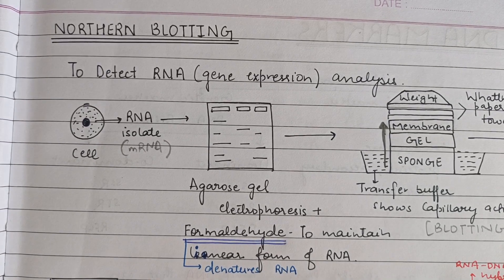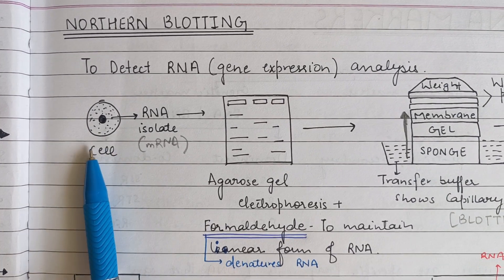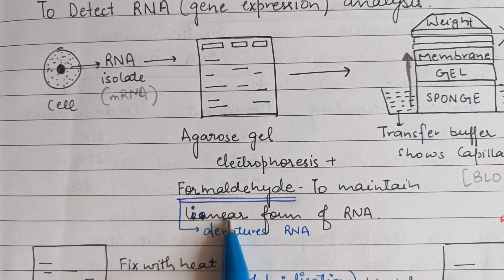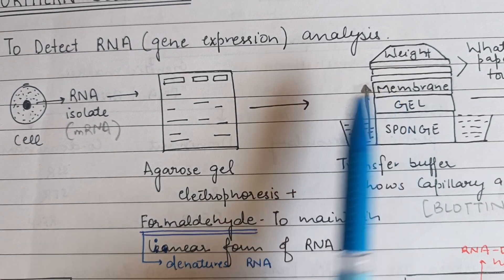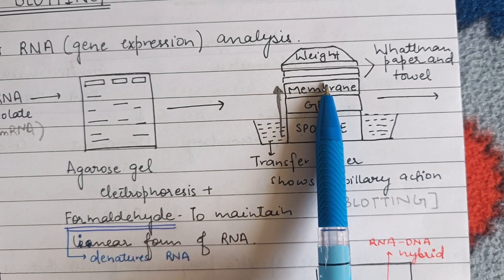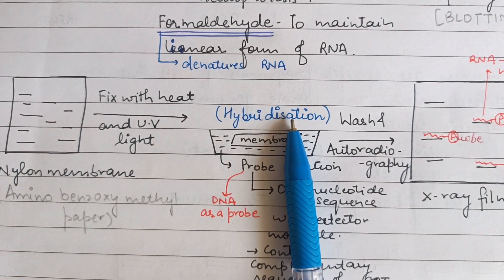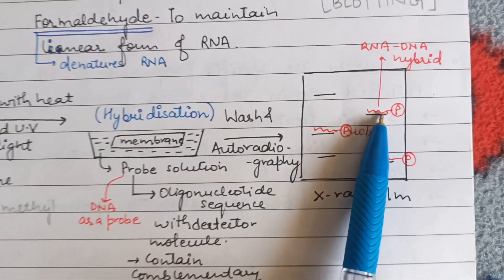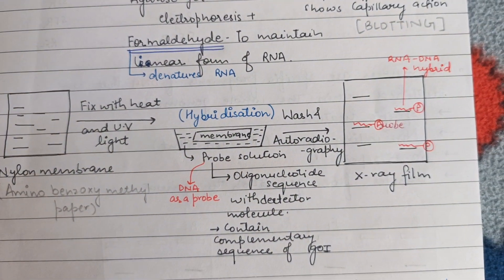Northern blotting | Nucleic acid hybridization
The northern blot, or RNA blot, is a technique used in molecular biology research to study gene expression by detection of RNA (or isolated mRNA) in a sample.